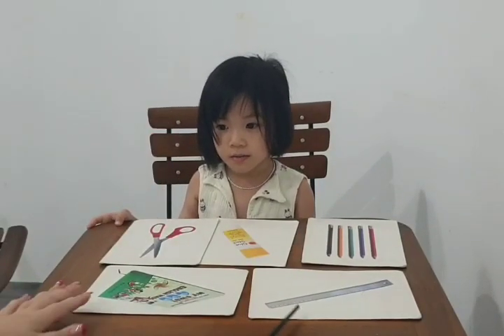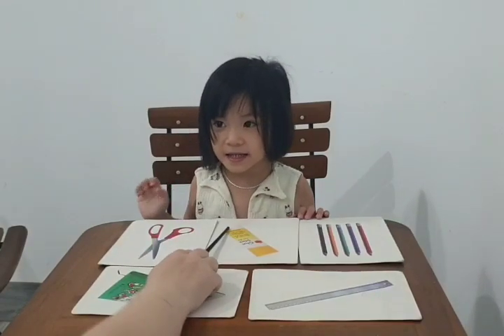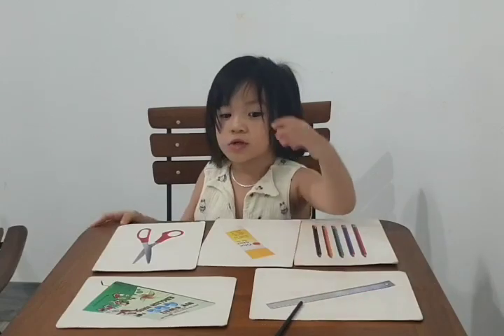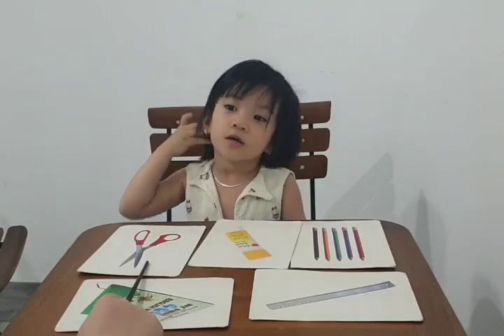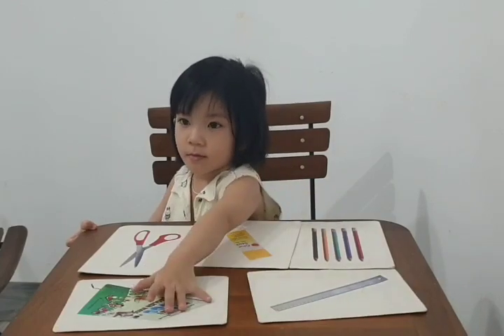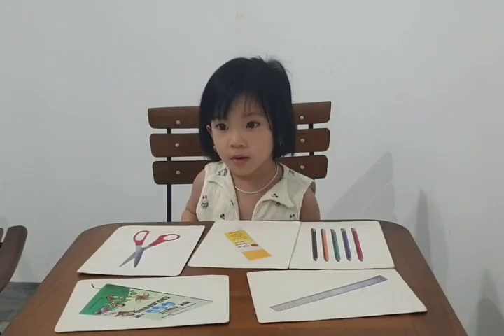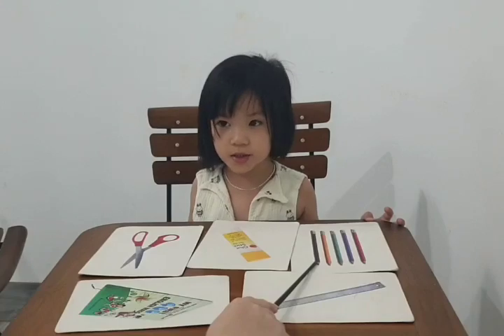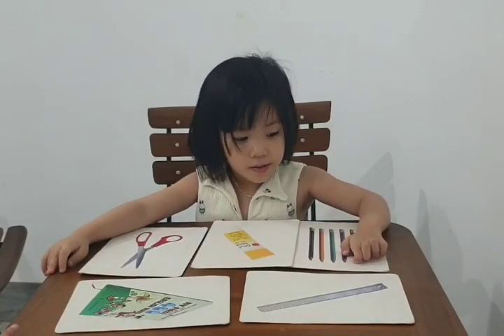Tiếng Anh Giao Tiếp Trẻ Em Tại Phan Thiết: Vanie practices talking about School Objects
Vanie practices talking about School Objects with by answering and asking questions with Victoria!